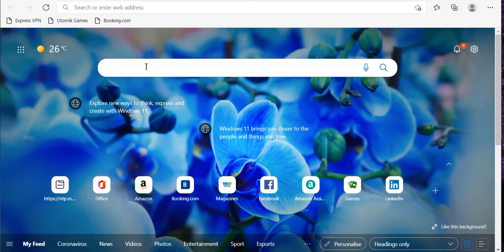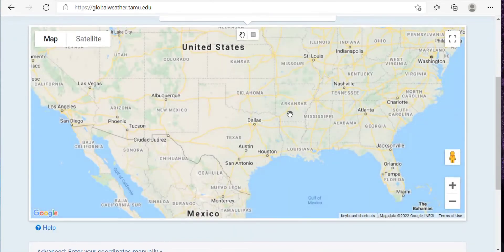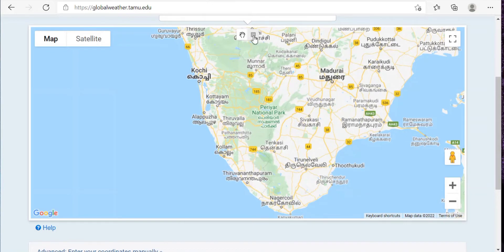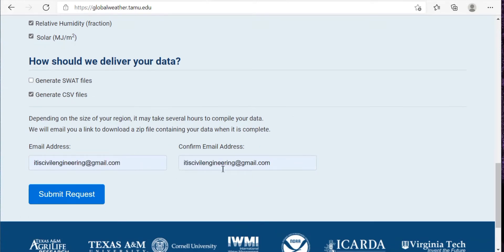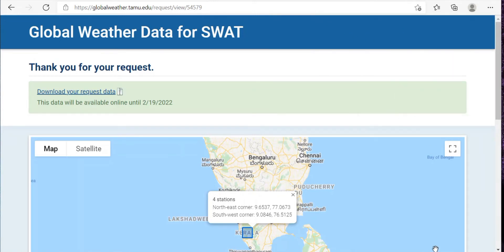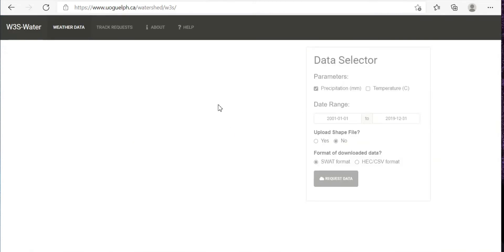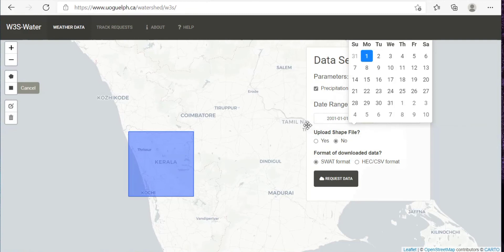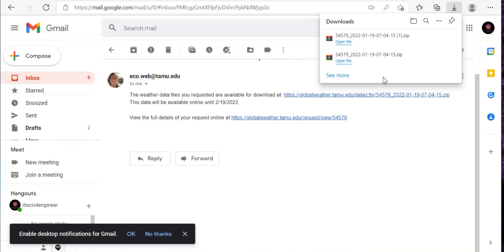HOW TO DOWNLOAD METEOROLOGICAL DATA PRECIPITATION | TEMPERATURE DATA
From where you can download meteorological data

In csv as well as swat file format